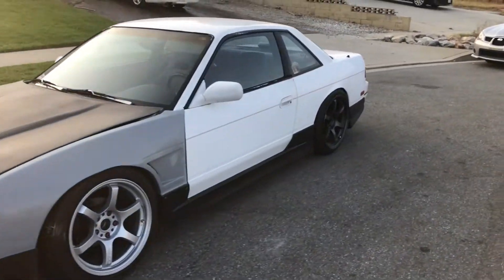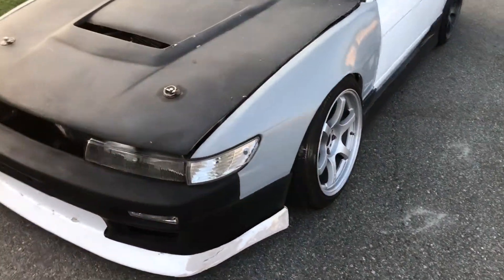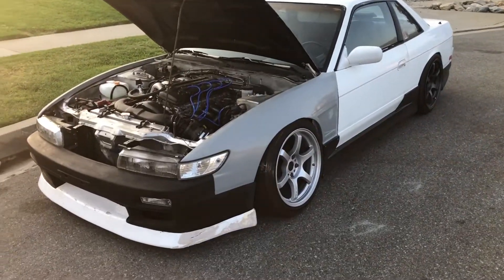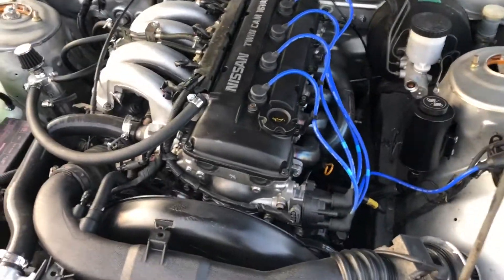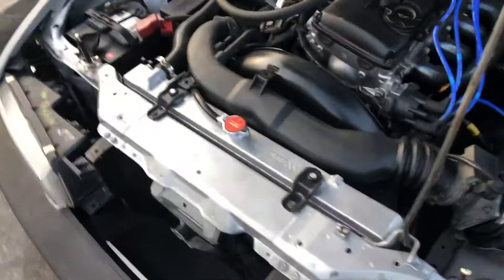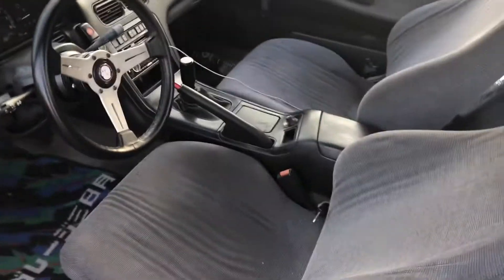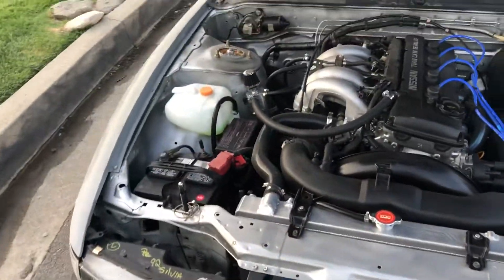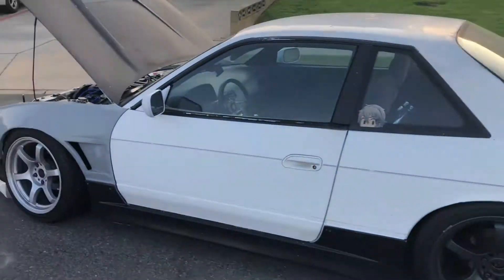1991 Nissan 240sx S13 Silvia (Drift Team Low Power) Update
Little walk around update on the coupe. Fully rebuilt the KA24DE. It's ready for more drifting!